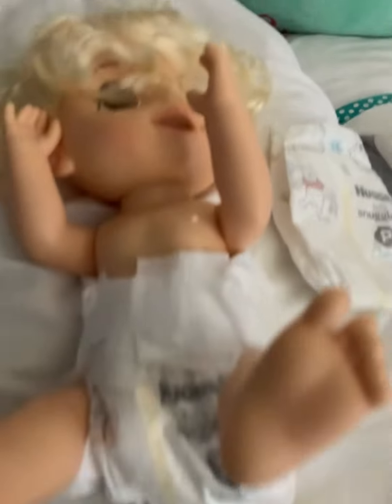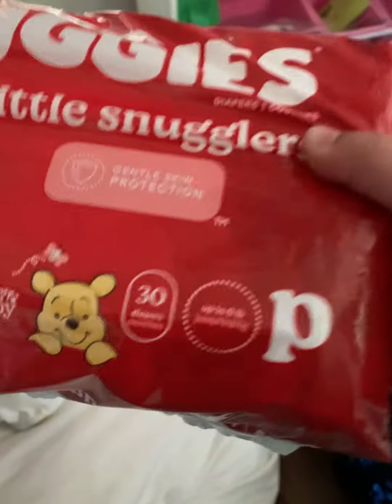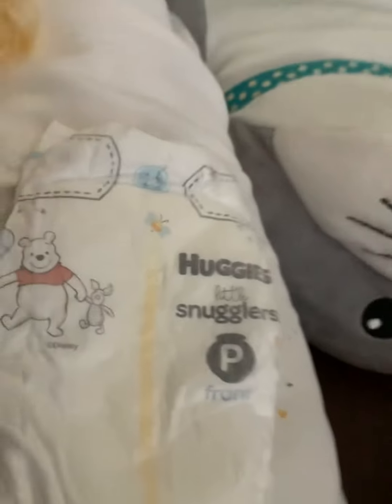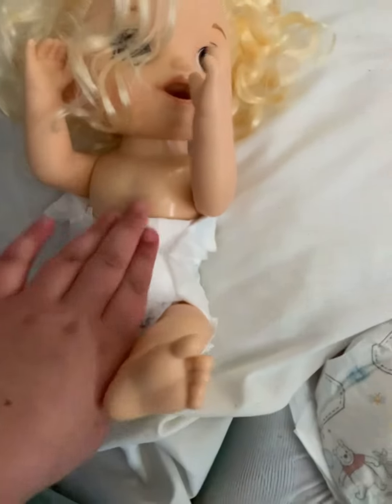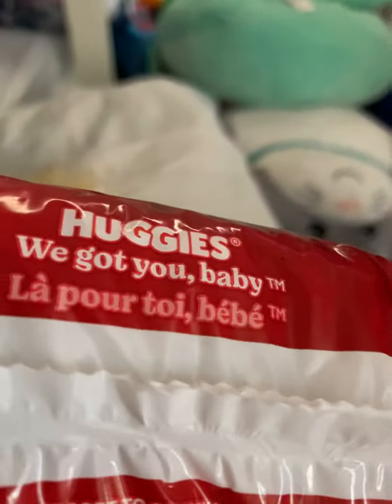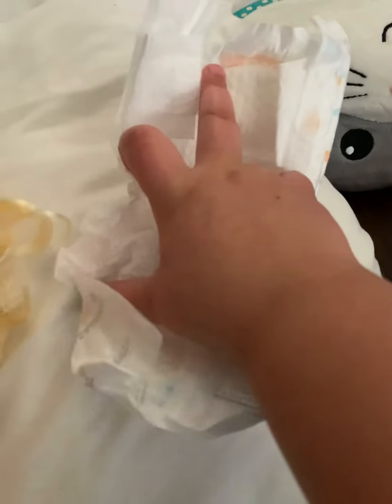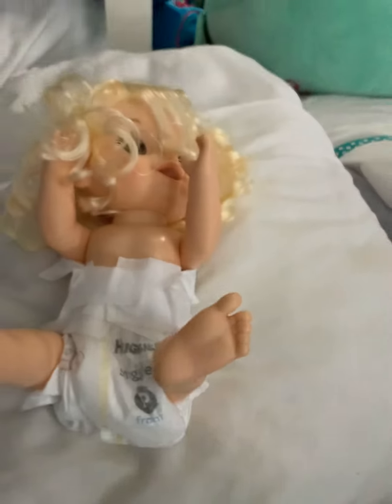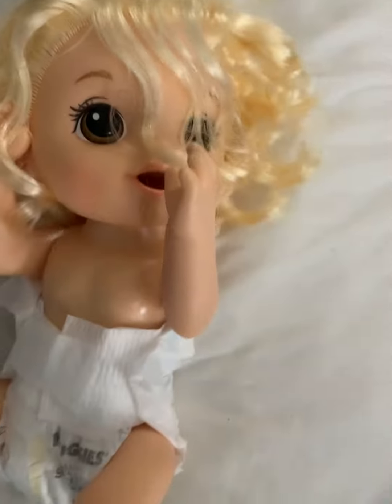Cheap Diapers For Baby Alives!!